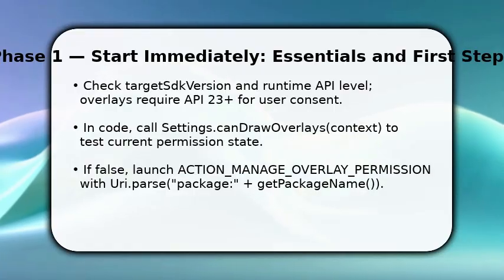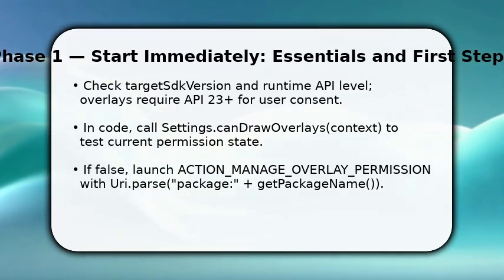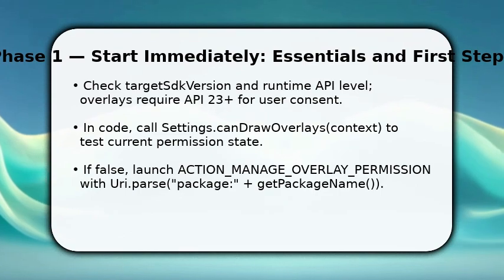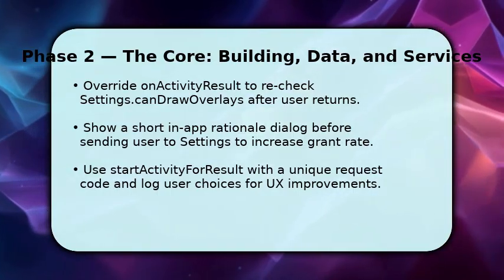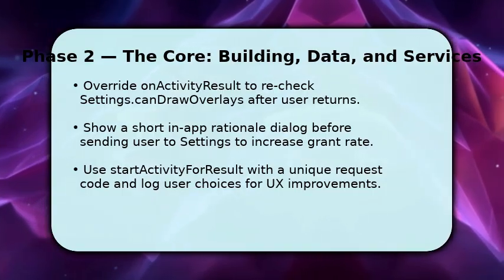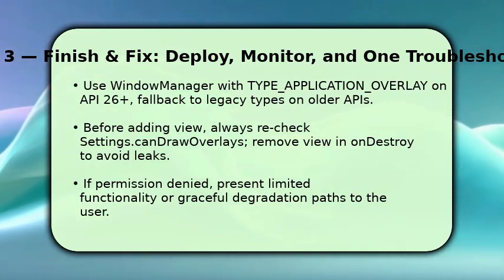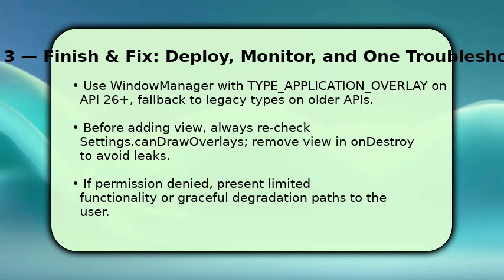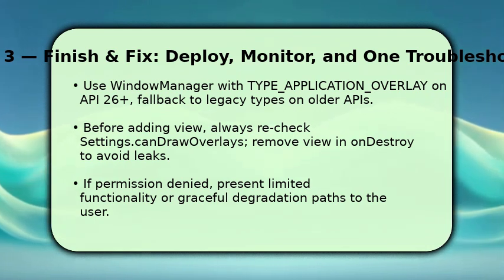How to Get Overlay Permission in Android - Step by Step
How to Get Overlay Permission in Android - Step by Step | 🔒 Surfshark VPN Deal — Stay private and secure. $1.99/mo + 3 Months Free ▸

Learn the essential steps to request and obtain overlay permission on your Android device. This video guides you through navigating settings, understanding permissions requests, and ensuring a secure experience with overlays.

Android Overlay Permission, Request Overlay Access,